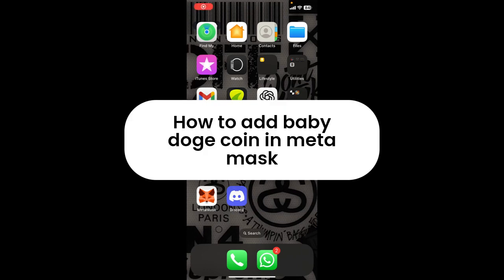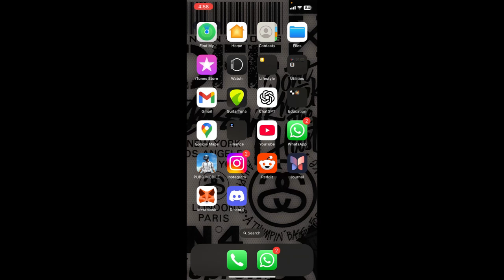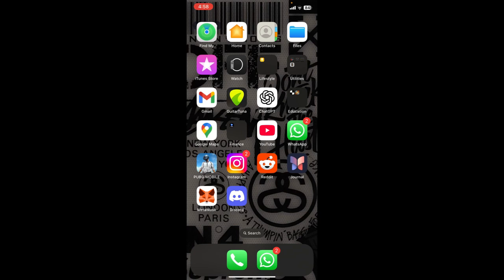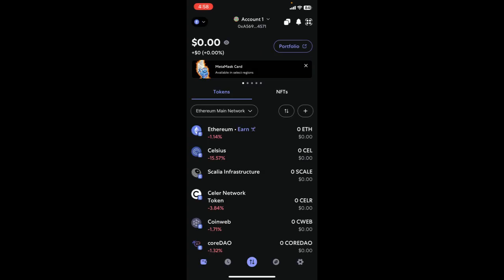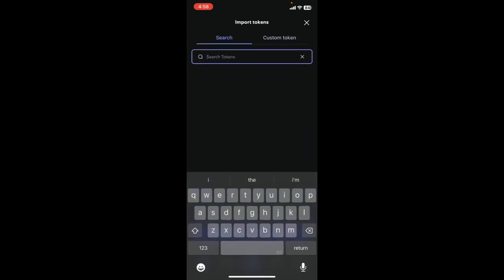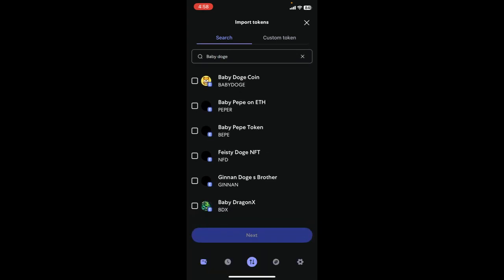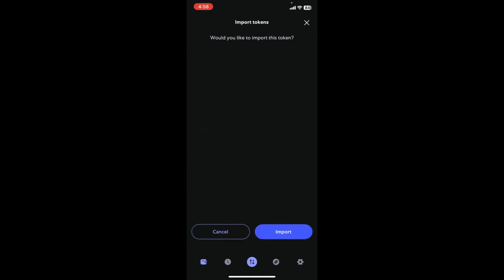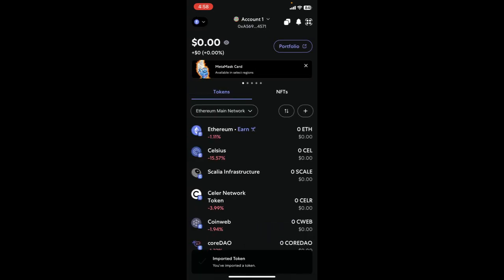How to Add Baby Doge Coin to MetaMask Wallet 2025?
Want to add Baby Doge Coin to your MetaMask wallet? This easy-to-follow guide will show you exactly how to add Baby Doge Coin to your MetaMask account. Whether you're a crypto enthusiast or a beginner, these simple steps will help you manage your Baby Doge tokens directly in your wallet.

✅ Follow along and start managing your Baby Doge Coin today!